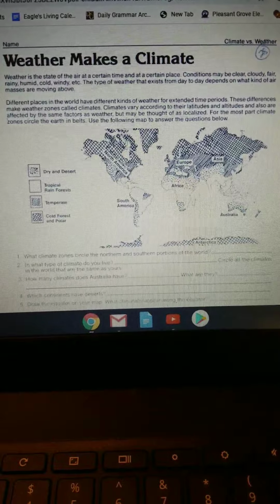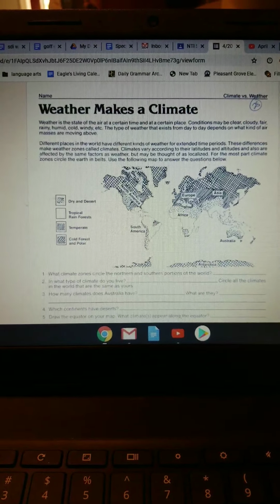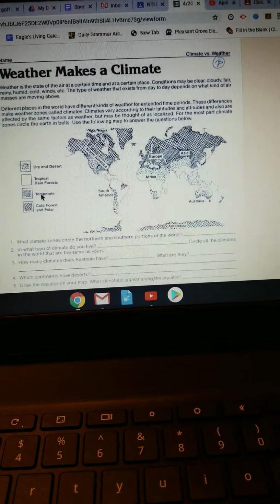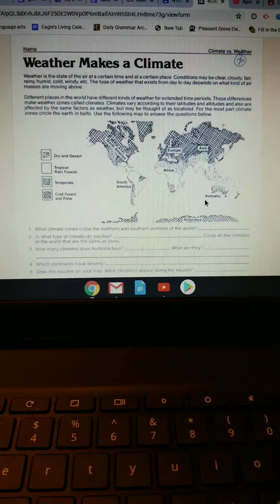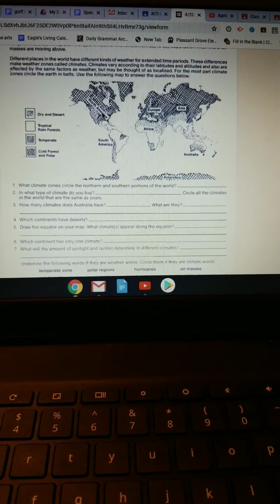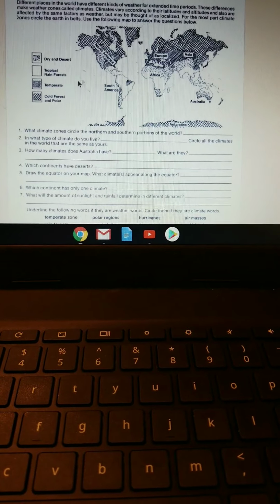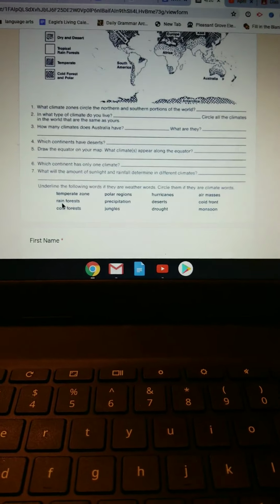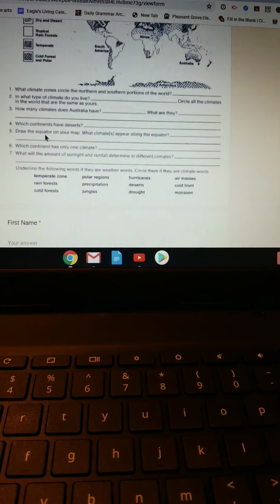April 20, 2020